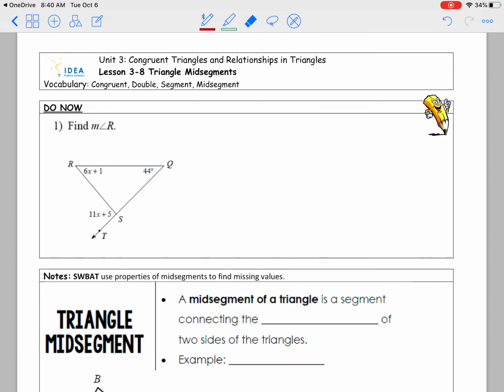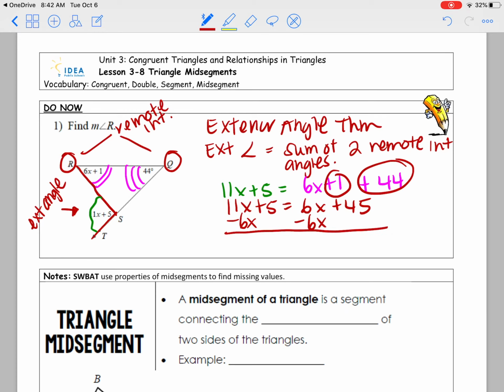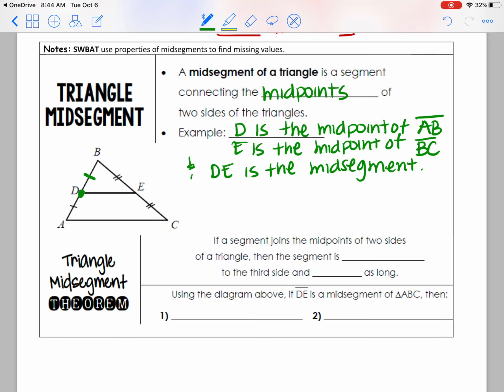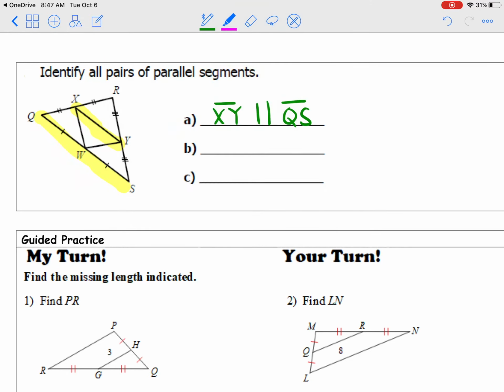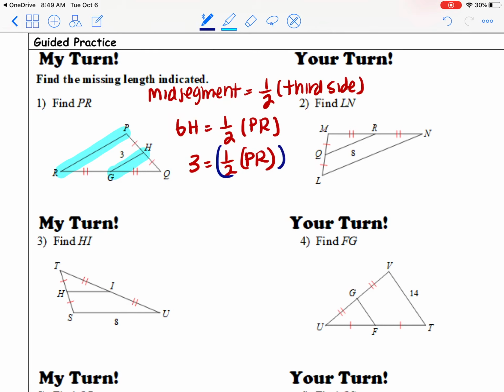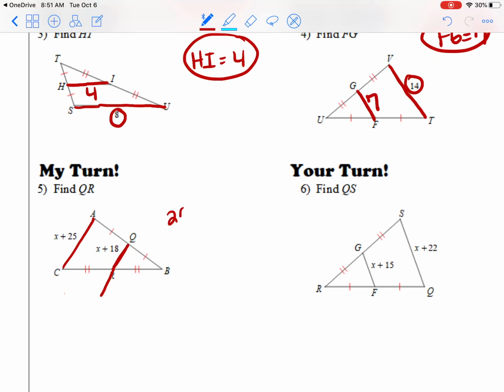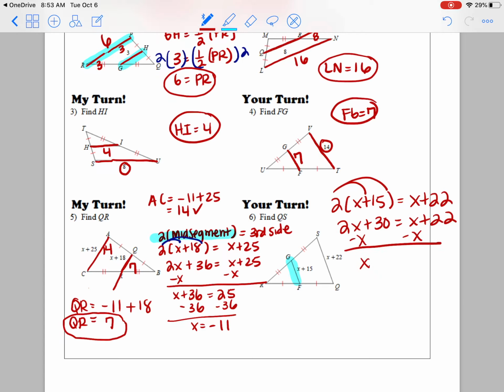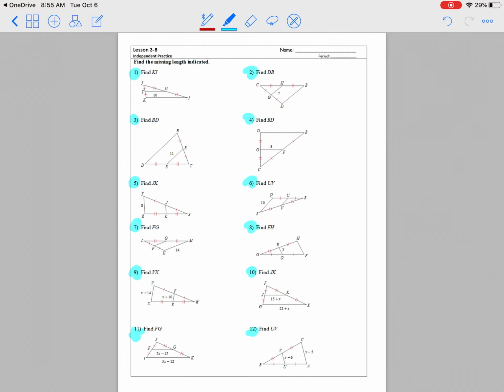October 6, 2020